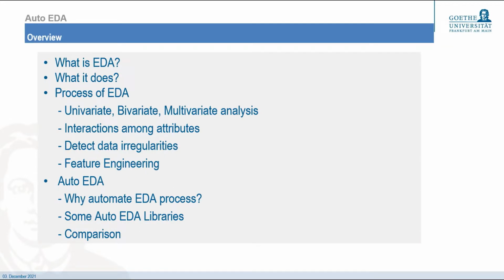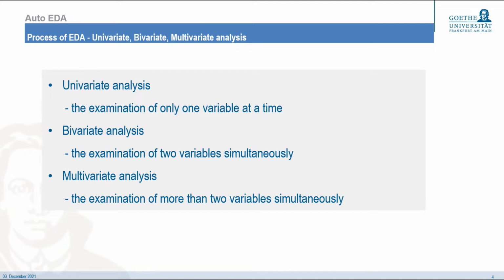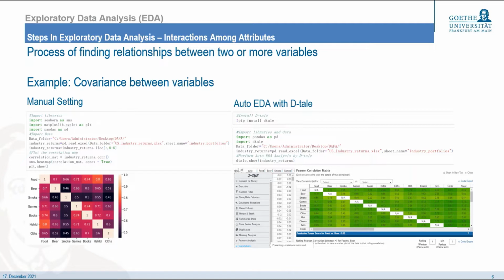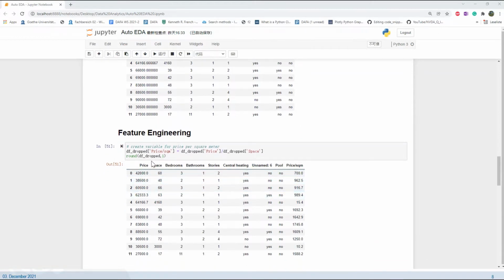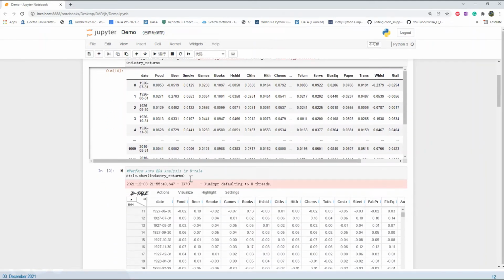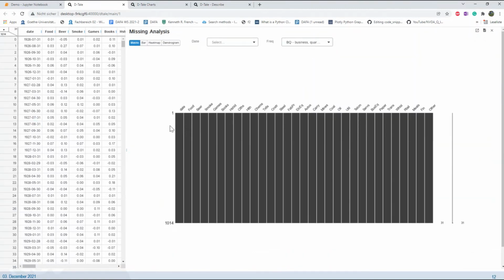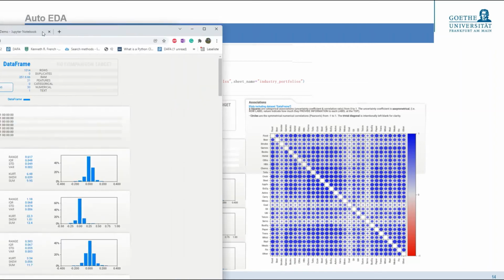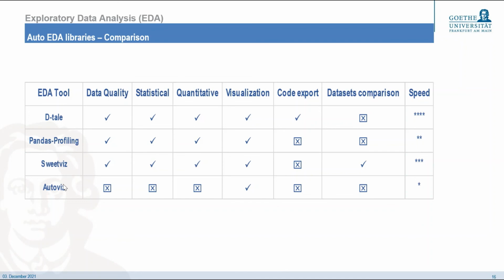DAFA - Session#11 - Presentations - Auto EDA